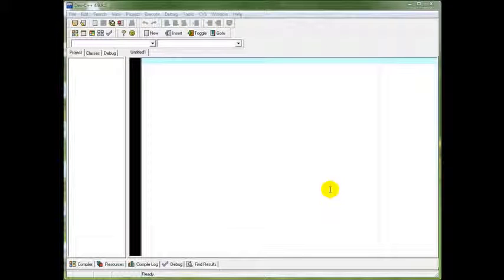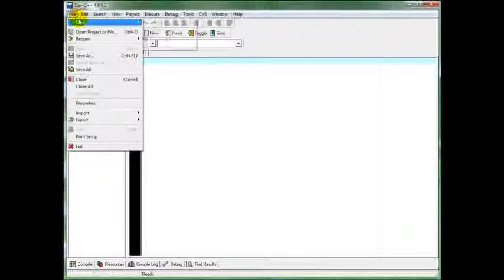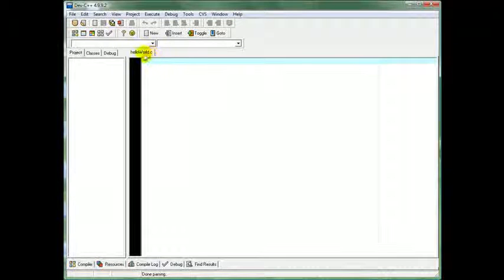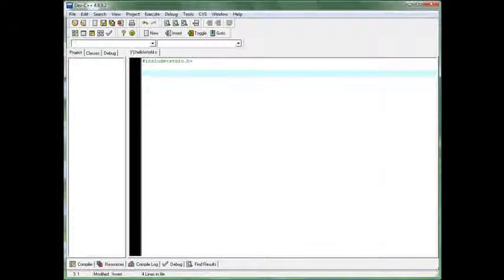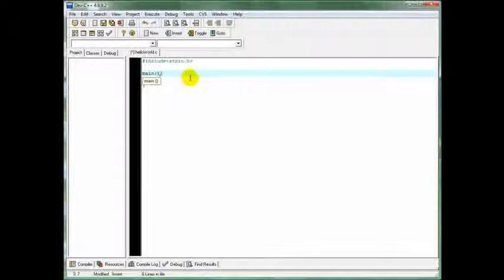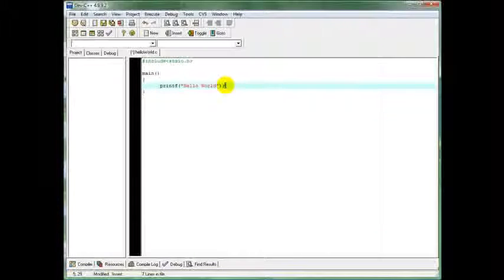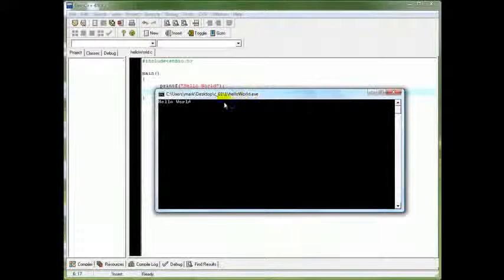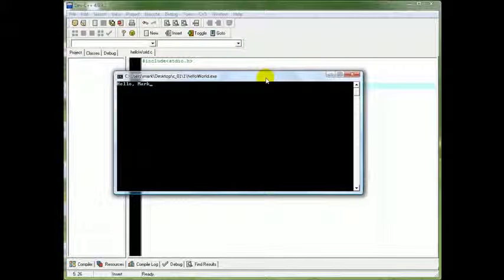Ohjelmointi for dummies, C-kieli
Repostaus englanninkielisestä C-kielen peliohjelmoinnin aloittamisesta. Vinkkejä mistä aloittaa, ja mihin kannattaa kiinnittää huomiota!

suomalainen ohjelmistotalo, jos omat koodaustaitosi eivät riitä.